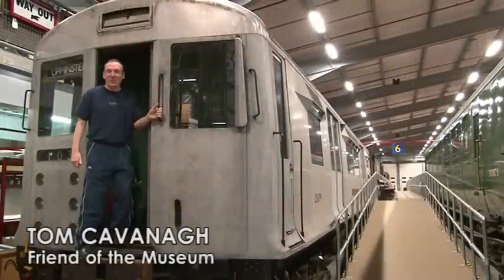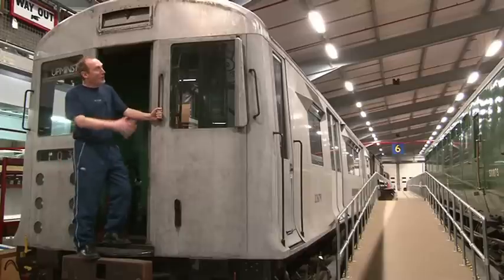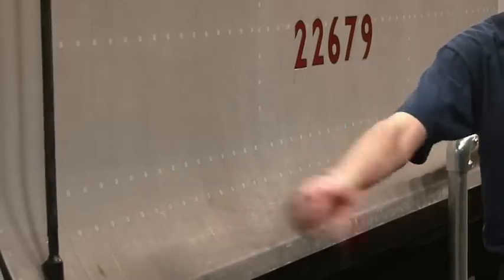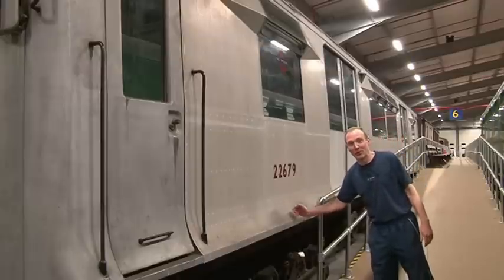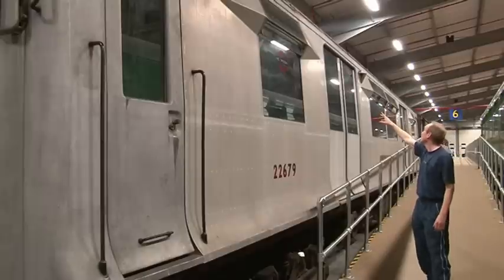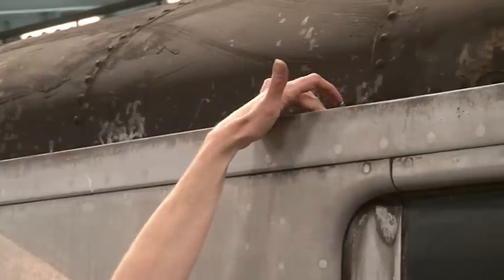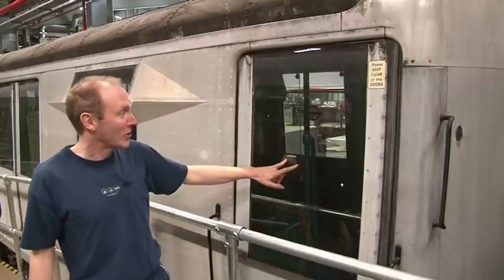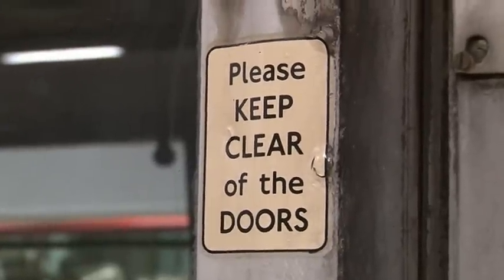Depot Discoveries - R49 Stock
London Transport Museum's Depot in Acton is a treasure trove of vehicles, objects and artworks galore. As the site is a working store, adding labels or other forms of permanent interpretation to objects on display is a challenge as things are moved around or used by curators on a regular basis.

Named 'Depot Discoveries', the project aims to capture on camera interesting stories and professional knowledge about a range of items in our collection. These videos will then be accessible at the Depot via QR codes on small labels. We hope to roll the project out to a range of objects in the coming months.

In this film, Tom Cavanagh shares his knowledge of the R49 Stock tube train. Filming and editing by Geoff Marshall.